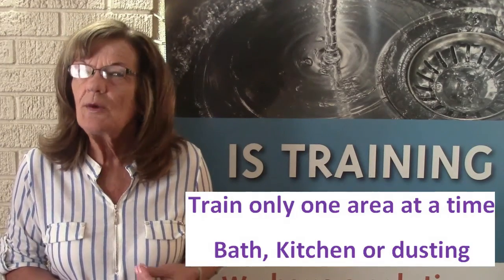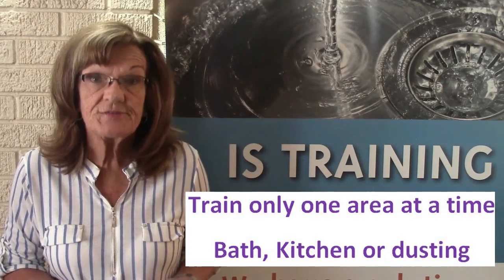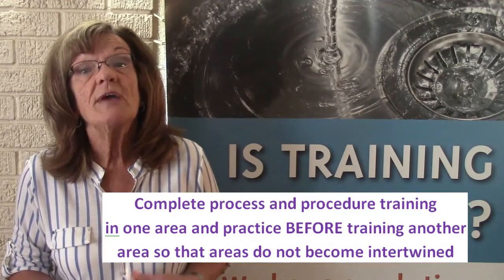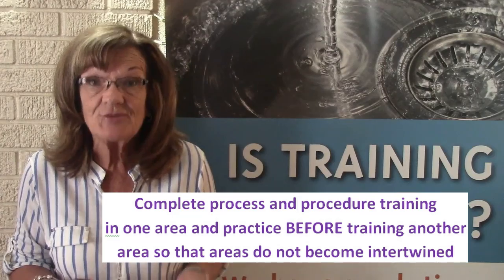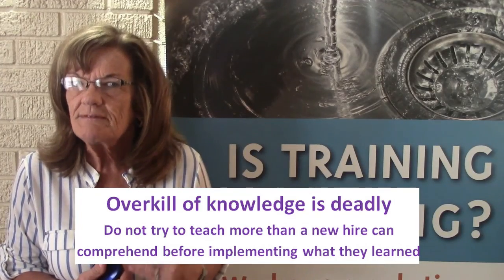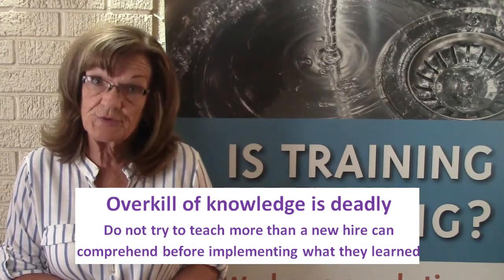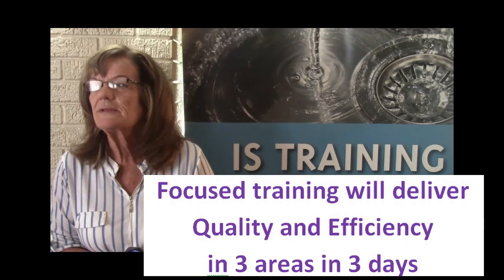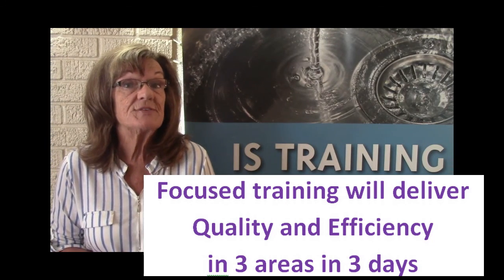Are you teaching too much house cleaning at once? Overkill is deadly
A house cleaner has to learn to clean 3 major areas and floors.  The 3 major areas are baths, kitchens and dusting.  In this video Sharon Tinberg, expert trainer, explains how teaching all 3 areas at once may be sabotaging your cleaning efforts and why most owners choose to train all 3 at once.  Then Sharon gives solutions to overcoming this challenge.